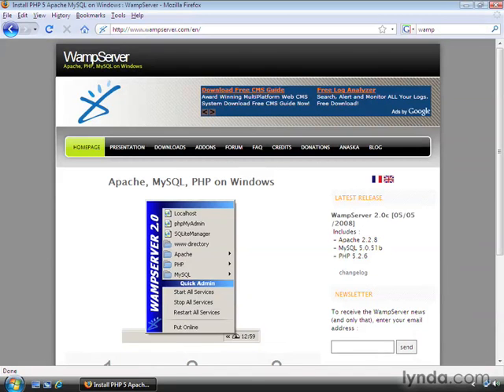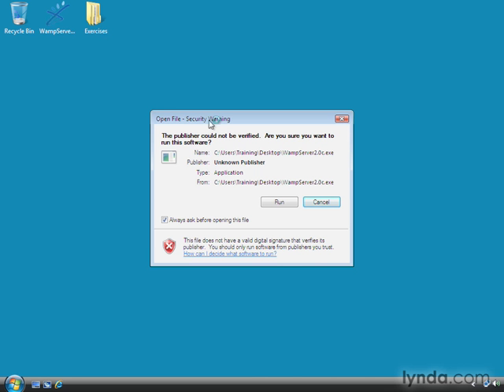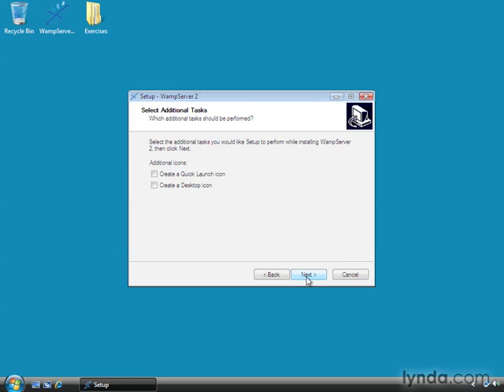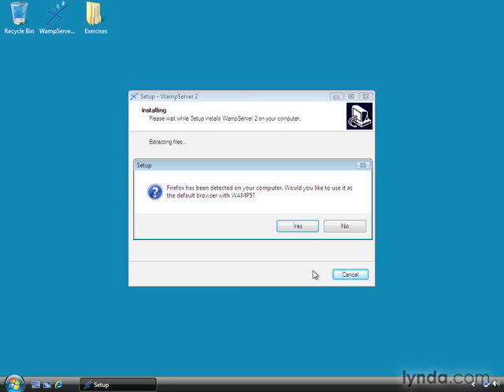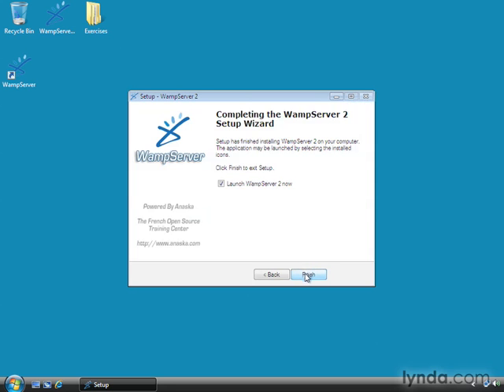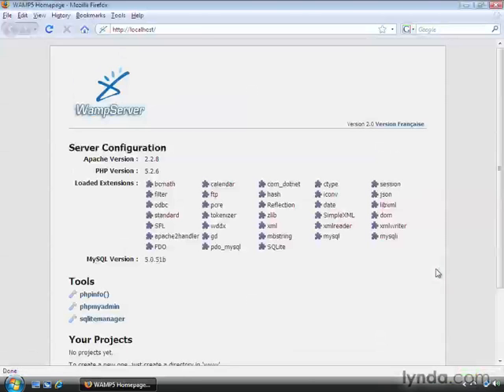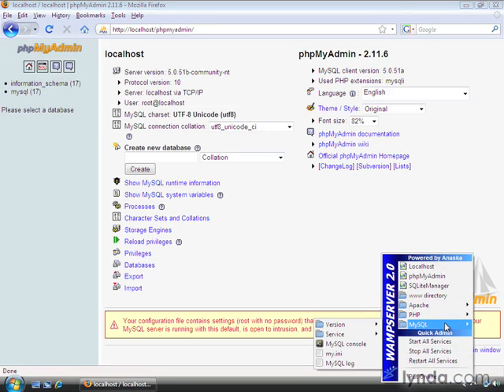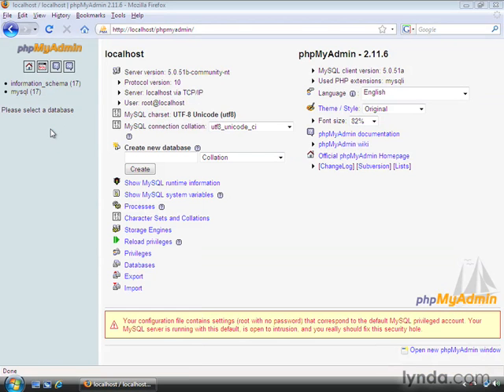Dreamweaver from the begining part 2/2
this is the first thing to learn before Dreamweaver  Installing WAMP on Windows